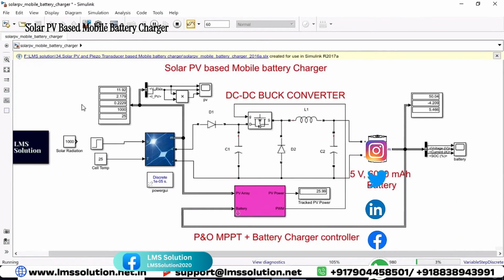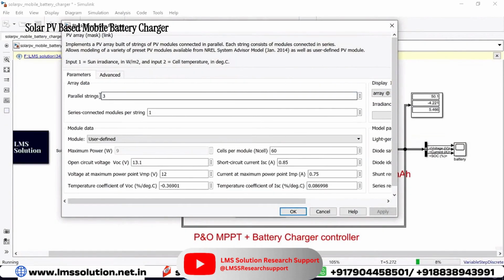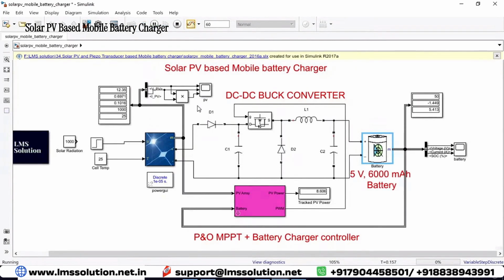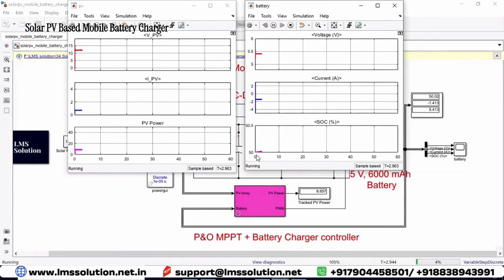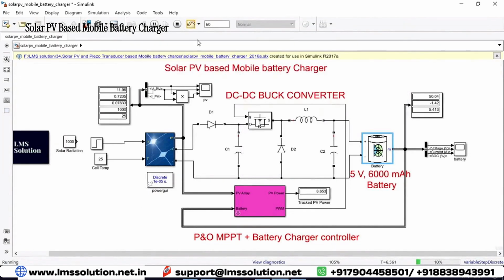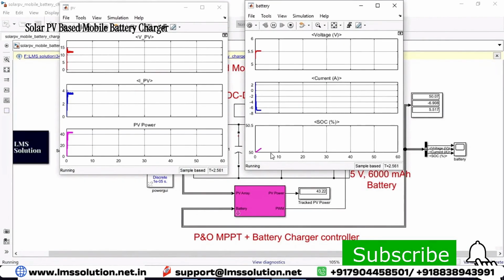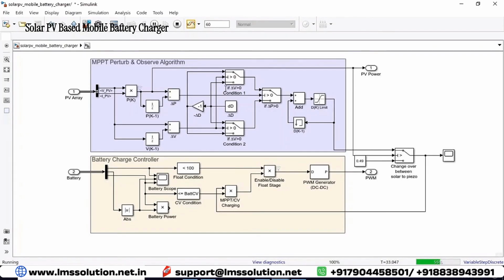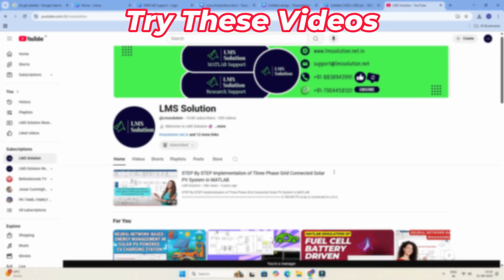MATLAB Simulation of Solar PV Based Mobile Battery Charger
Experience the complete working of a Solar PV-Based Mobile Battery Charger developed in MATLAB/Simulink, capable of charging a 5V Lithium-ion mobile battery using solar energy and a buck converter with P&O MPPT algorithm.

This video explains:

How solar panel rating affects charging current

How parallel strings increase PV power

How the 5V Li-ion battery charges from 50% SOC

Complete operation of the buck converter with MPPT

How charging time varies for 9W, 18W, and 45W PV panels

Duty cycle adjustments using P&O algorithm

Real-time SoC improvement and charging slope analysis

This simulation helps students, researchers, and engineers understand how solar-powered battery charging systems work for mobile devices, power banks, and small portable electronics.

📦 Model Specifications
🔹 Solar PV Panel

Base rating: 9W (12V, 0.75A)

Configurable parallel strings: 1 to 5

Maximum PV power used: 45W

Voltage variation: 12V typical

Current variation: 0.7A (single panel) to 3.8A (five panels)

🔹 Buck Converter

DC–DC step-down converter

Controlled using Perturb & Observe (P&O) MPPT

Duty cycle dynamically adjusted based on ΔP/ΔV

🔹 Li-ion Battery

Nominal voltage: 5V

Max charging voltage: 5.8V

Minimum voltage (0% SOC): 3.75V

Capacity: 6000 mAh

Initial SOC: 50%

Max charging current: 2.6A

🔹 Simulation Features

Real-time PV voltage, current, and power

Battery voltage, charging current & SOC variation

PV rating comparison (9W vs 18W vs 45W)

Charging time estimation (up to 100% SOC)

🌟 Key Points
1. Introduction

This model demonstrates a solar-powered mobile battery charger using MATLAB/Simulink.

Supports variable solar panel ratings by changing parallel strings.

2. Solar Panel Operation

Single panel = 9W

Increasing parallel strings increases wattage:

1 string → 9W

2 strings → 18W

5 strings → 45W

Current increases proportionally; voltage remains around 12V.

3. Buck Converter & MPPT Control

Buck converter steps down PV voltage (12V) to battery voltage (5V).

P&O MPPT adjusts duty cycle based on ΔP and ΔV.

Ensures maximum power transfer from PV to battery.

4. Battery Charging Characteristics

Battery starts at 50% SOC.

Charging current:

~1.4A for 9W panel

~6A for 45W panel

Faster slope = faster charging.

5. Charging Time Calculation

With 45W panel, 1% SOC increase in 30 seconds.

0–100% charging time ≈ 50 minutes.

6. Applications

Solar mobile chargers

Power banks

Portable solar kits

Educational demonstrations

Research projects

project eee
matlab projects
phd projects